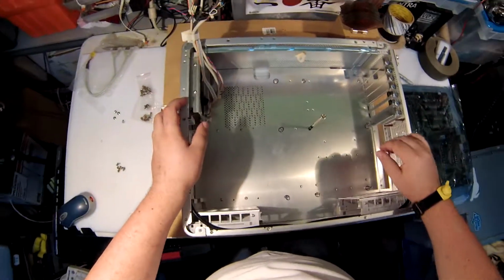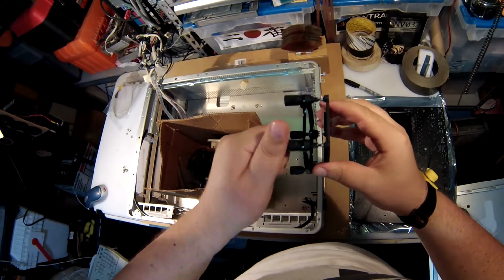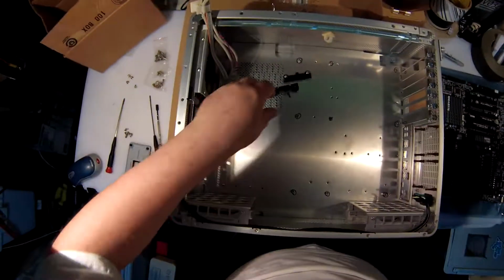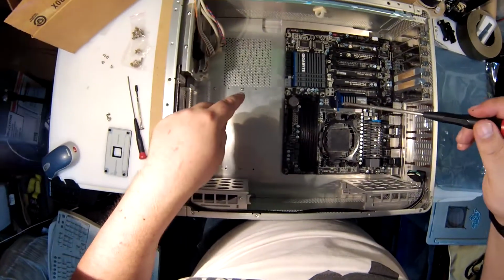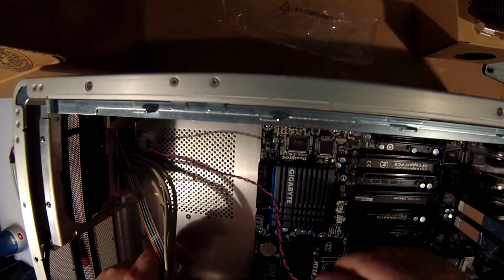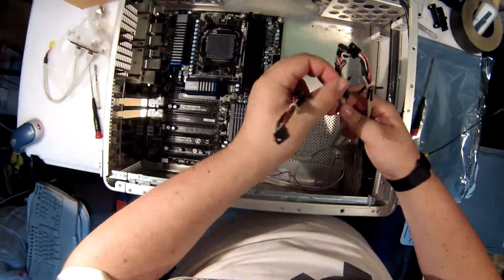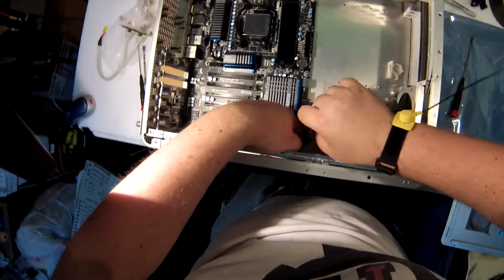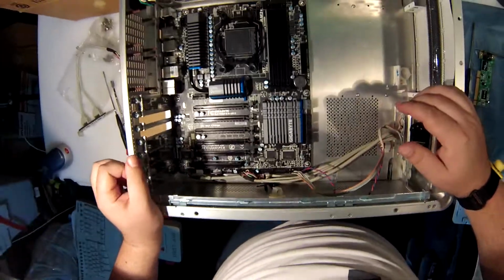MSH - 22 - Motherboard Install for Dummies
I figure several smaller videos beat one epic 20 hour video. So lets start with my Mobo.. The GIGABYTE GA-990FXA-UD5 Has decent reviews but more importantly has the USB 3.0 interface I am looking for and the most features. The Case is from 2005 so no chance you can even find it but here is the modern equivalent Lian Li would be... and here is the USB 3.0 header adapter I was talking about

I will make a playlist of the whole build when I am finished.

Join my damn Ventrilo  - dc01.nagametech.com port 8701